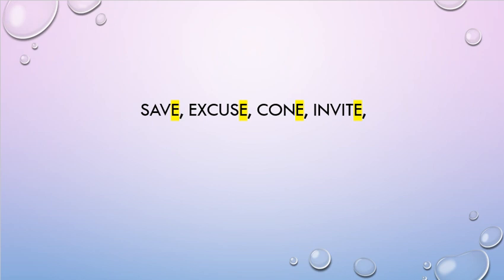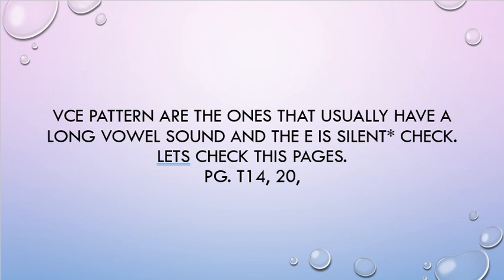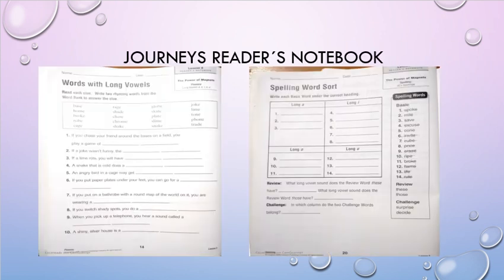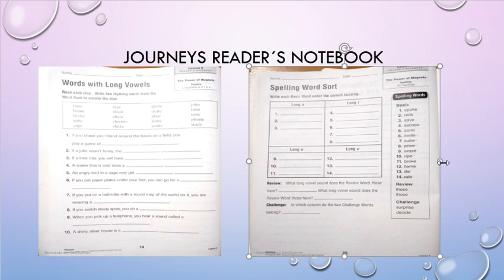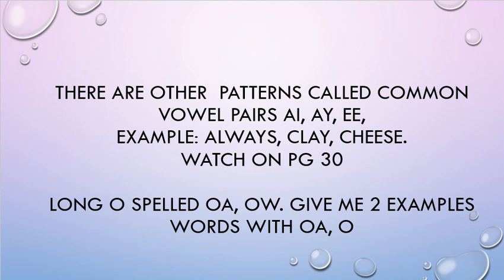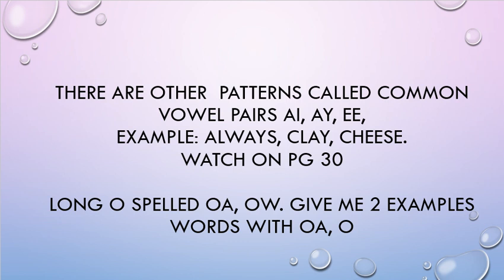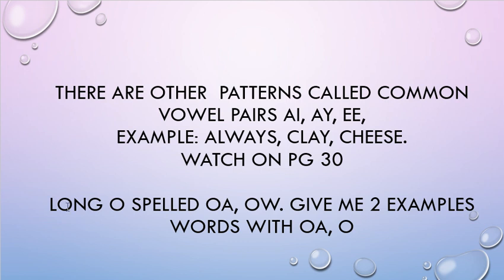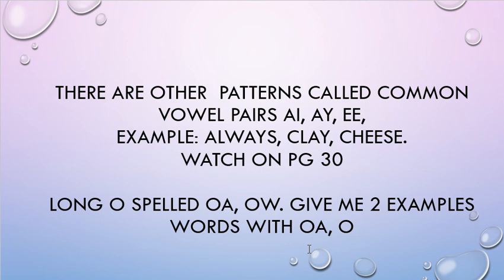VCE PATTERN CLASS